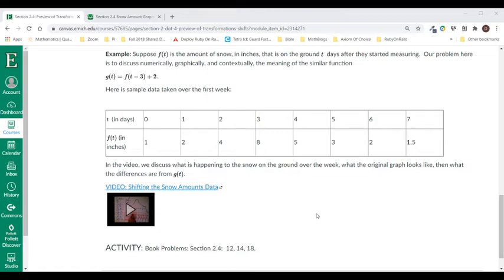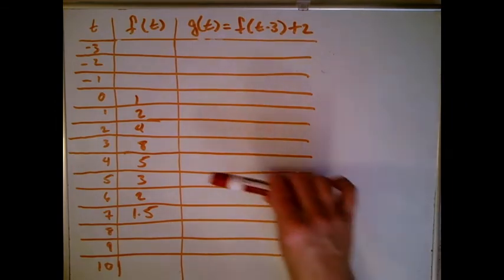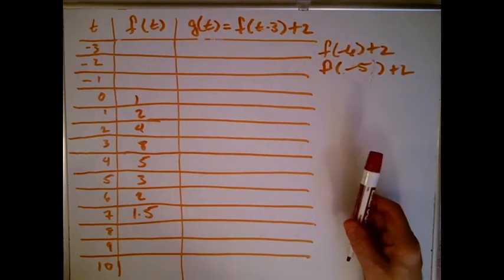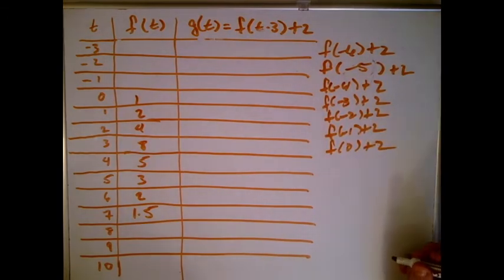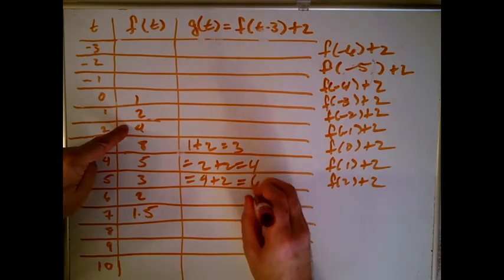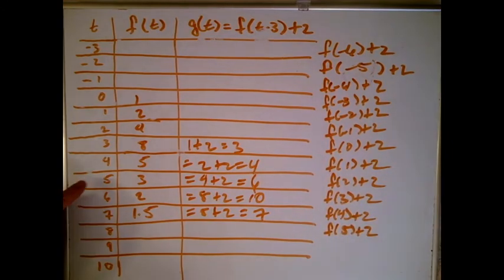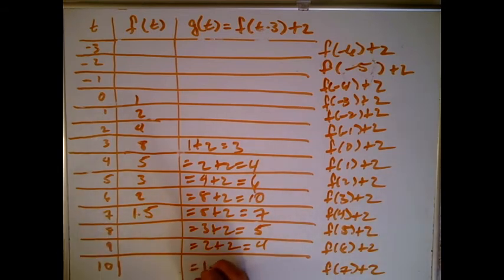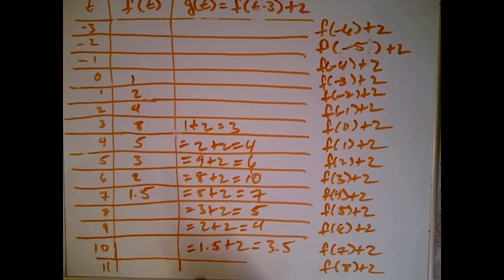FindingTheNewSnowDataByHand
Finding the new snow data by hand